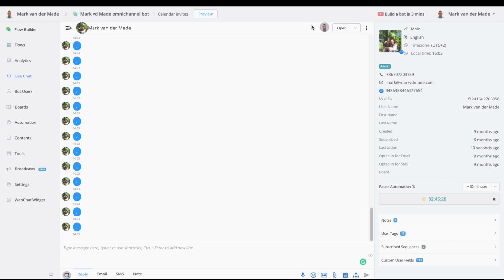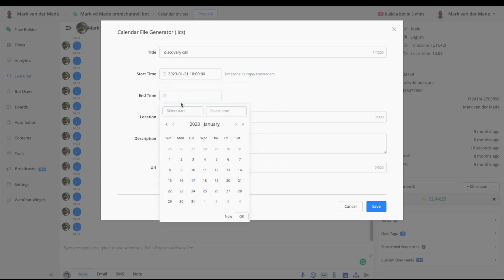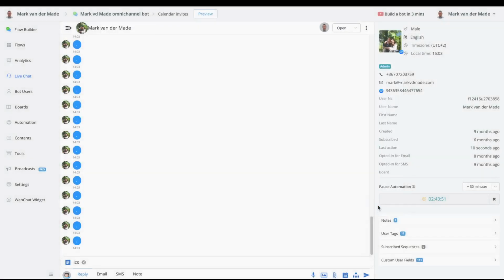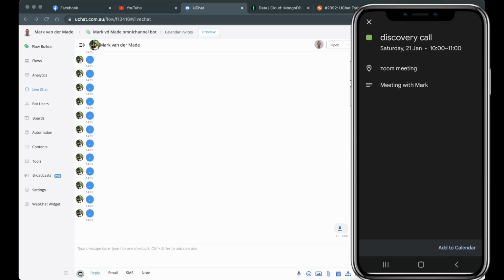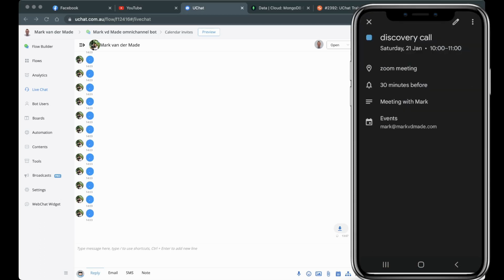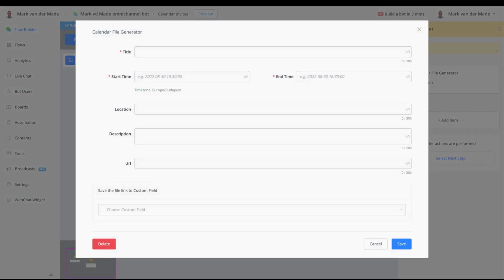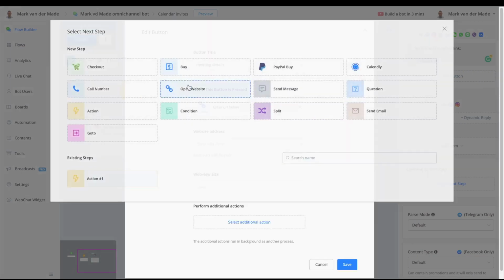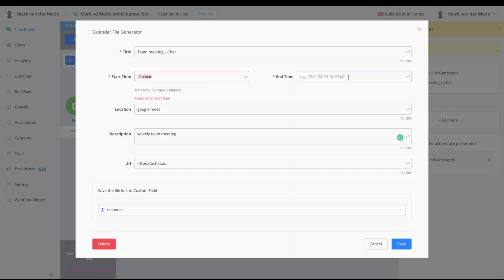UChat Training Wednesdays -Calendar file generator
Welcome to UChat Training Wednesdays!

A new series where we will highlight a certain feature or integration and how you can use it to your fullest potential.

This week we will cover the Calendar file generator